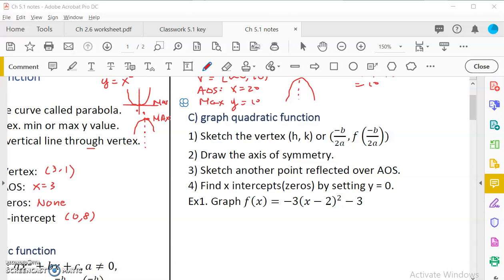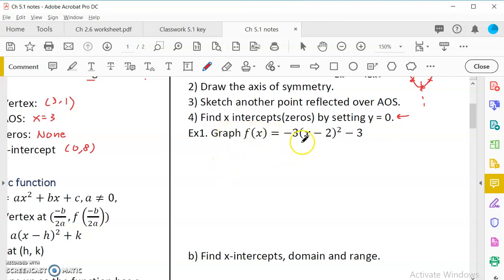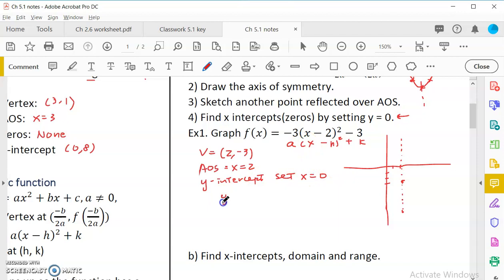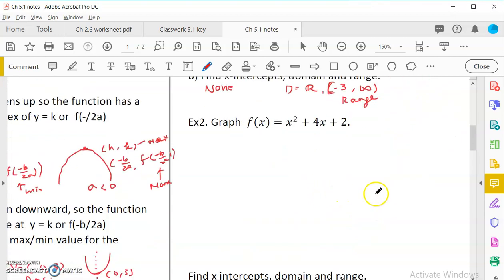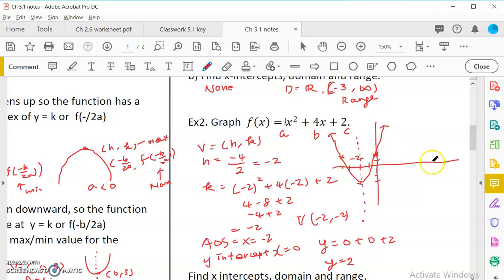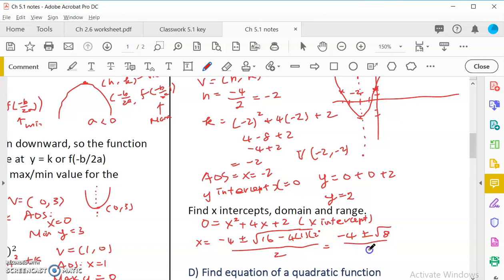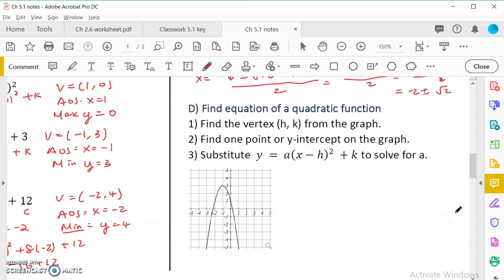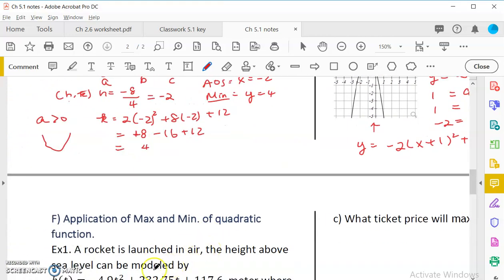OpenStax College Algebra Ch 5.1 Quadratic Function # 2